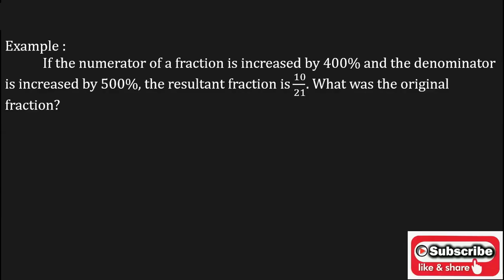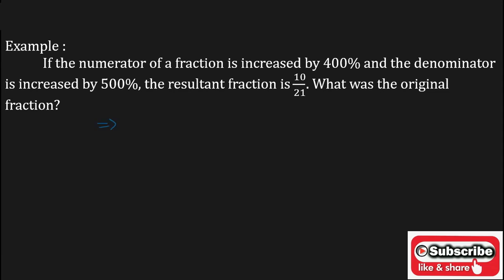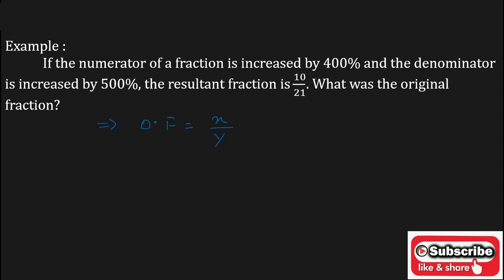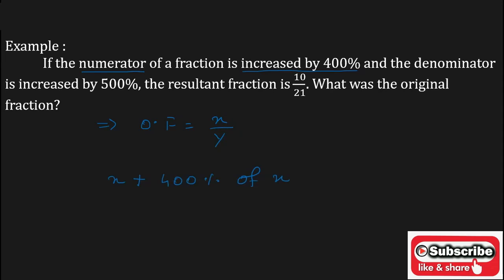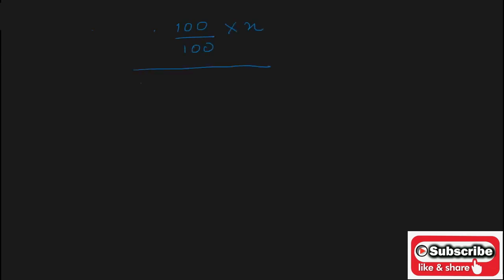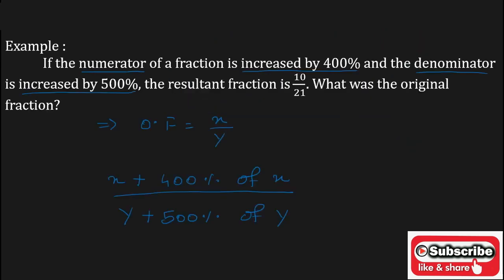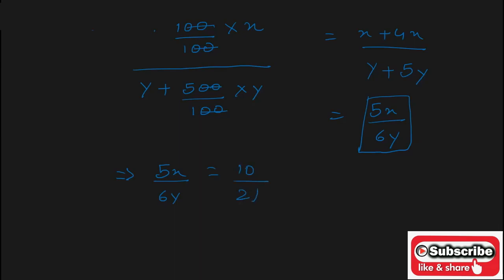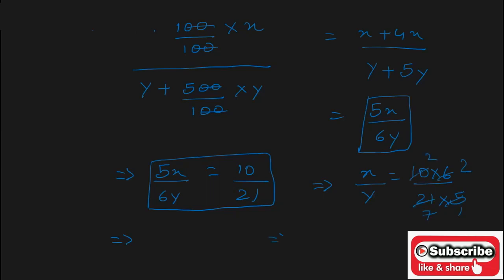If the numerator of a fraction is increased by 400% and the denominator is increased by 500%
If the numerator of a fraction is increased by 400% and the denominator is increased by 500%, the resultant fraction is 10/21. What was the original fraction?